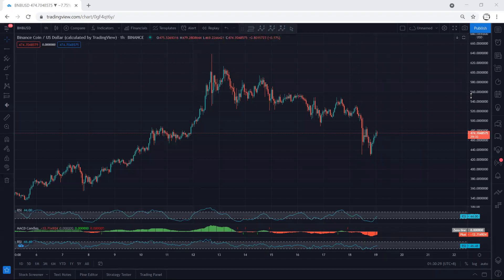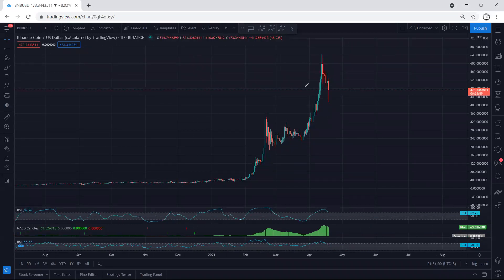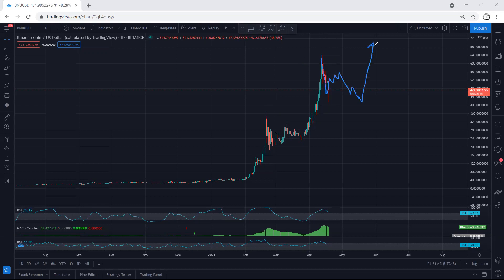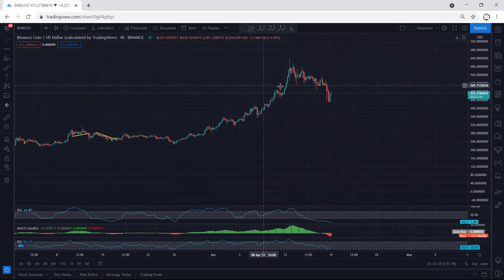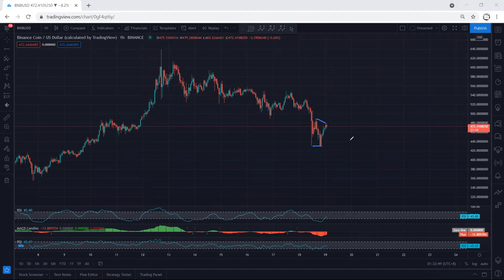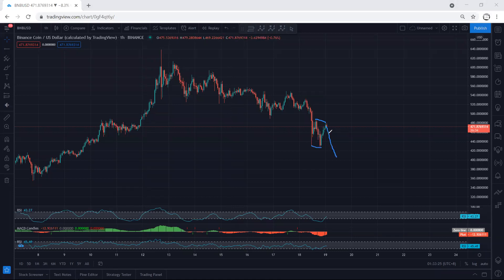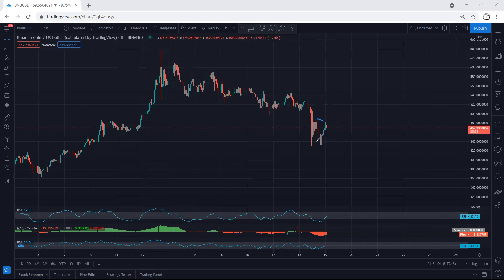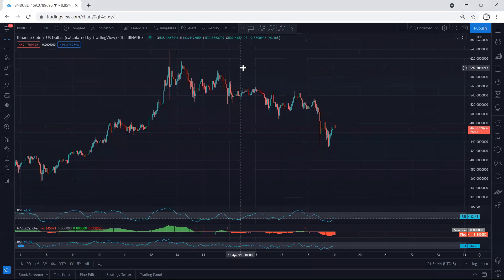Binance - BNB Technical Analysis for April 19, 2021 - Binance Coin